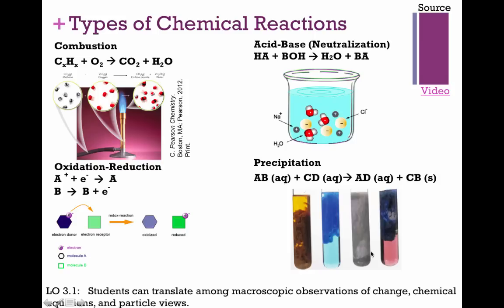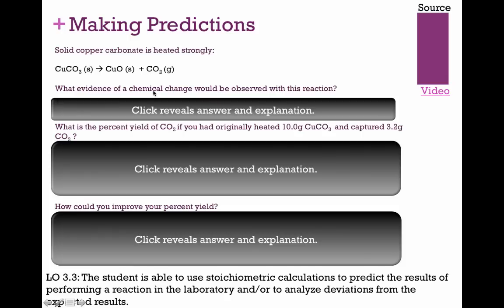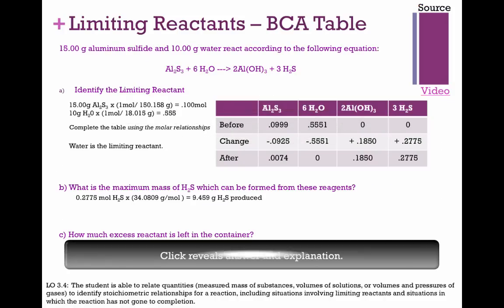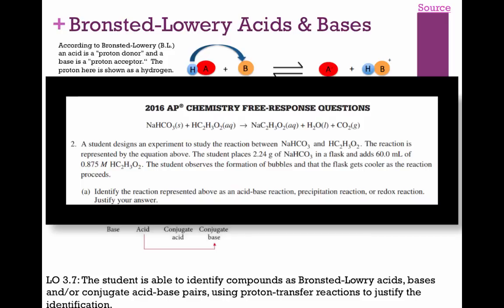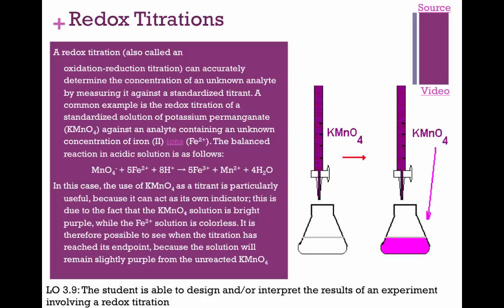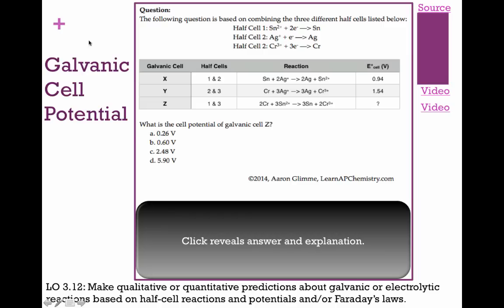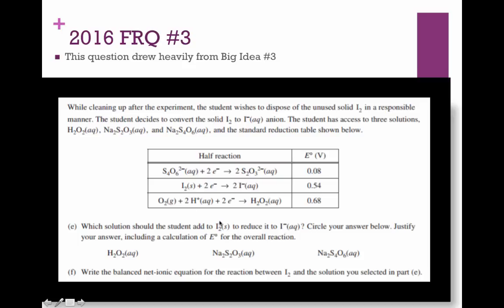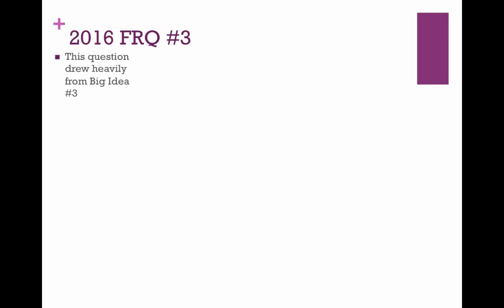2017 AP Review Big Idea #3: Chemical Reactions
Table of Contents:

00:53 - Types of Chemical Reactions
02:27 -
05:10 - Types of Chemical Reactions
05:11 - Balanced Equations
06:03 - Making Predictions
09:39 - Limiting Reactants – D.A.
09:46 - Making Predictions
11:34 - Limiting Reactants – BCA Table
12:07 - Limiting Reactants – BCA Table
12:24 - Experimental Design
13:18 - Data Analysis
15:05 - Bronsted-Lowery Acids & Bases
20:08 - Redox Reactions
22:57 - Redox Titrations
24:54 - Evidence of Chemical Change
26:08 - Energy Changes
27:48 - Galvanic Cell Potential
30:11 - Redox Reactions and Half Cells
30:12 - Galvanic Cell Potential
31:53 - Redox Reactions and Half Cells
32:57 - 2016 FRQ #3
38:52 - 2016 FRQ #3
39:27 - Big Idea #4
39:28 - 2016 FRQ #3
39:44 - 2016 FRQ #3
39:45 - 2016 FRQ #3